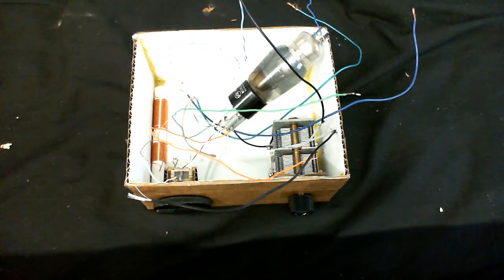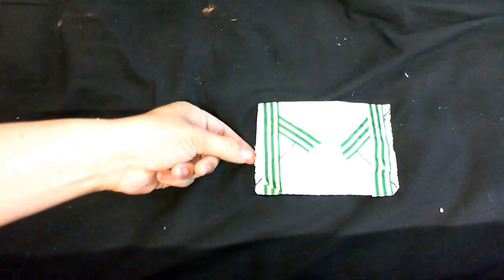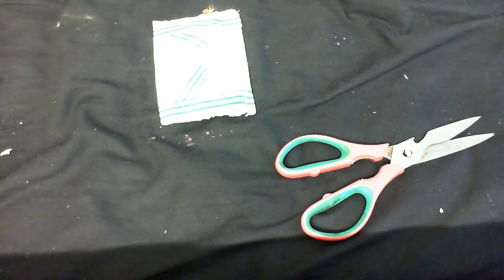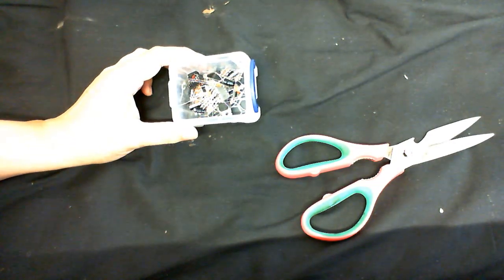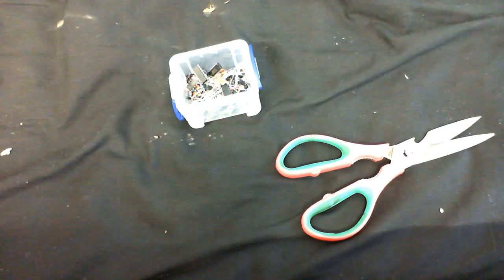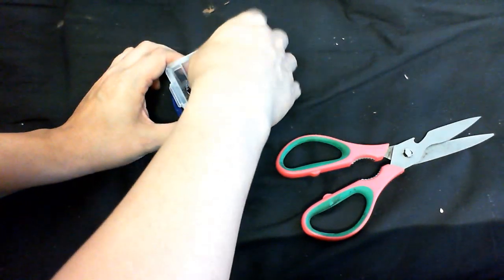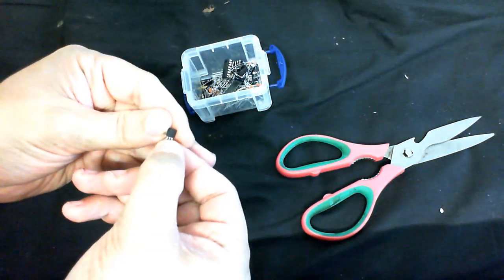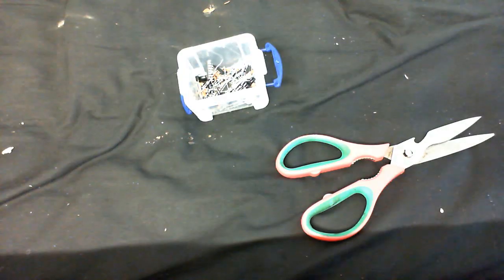Just a small parcel.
Got a small parcel today so let's see what's inside.  Apparently there's more coming later

Sorry about the sniffles, I have yet ANOTHER cold!